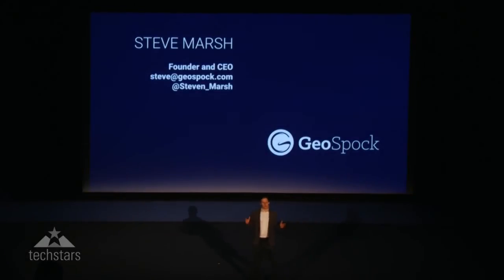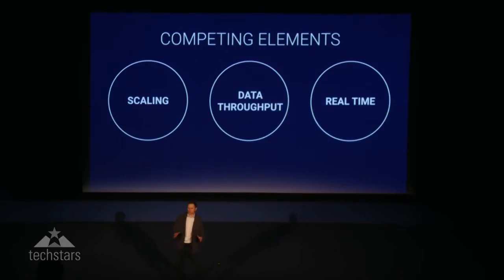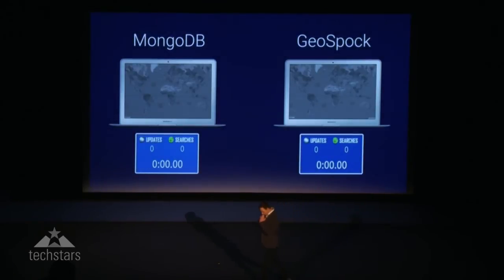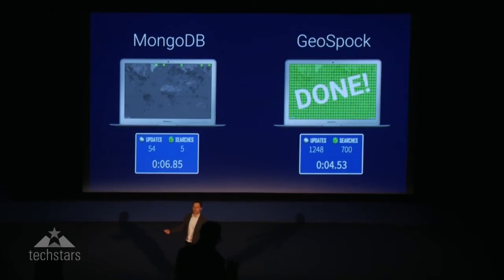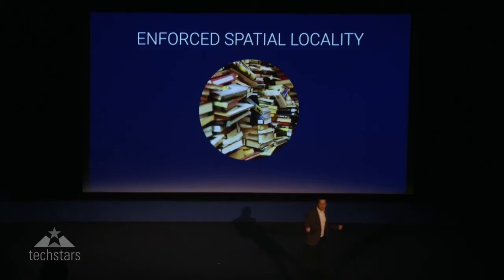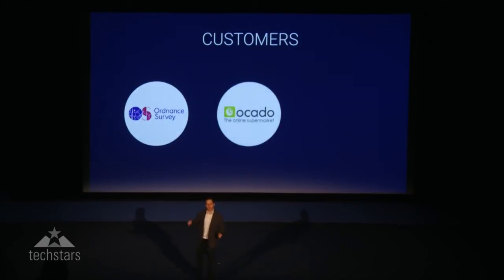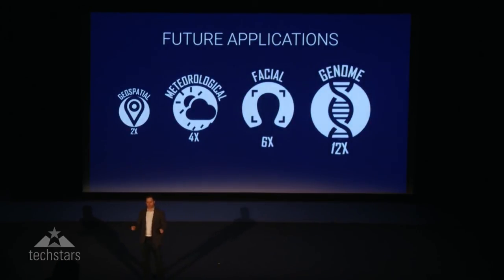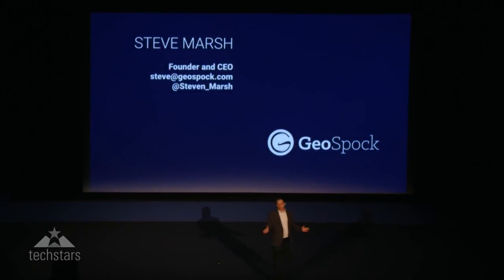GeoSpock @ Techstars London Winter 2014 Demo Day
Friday 20th February 2015
Genesis Theatre, London